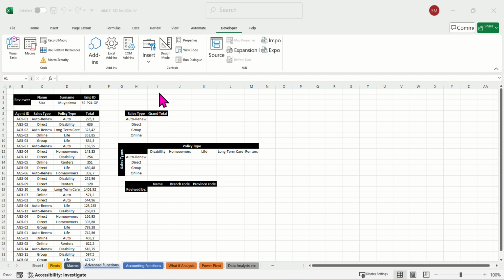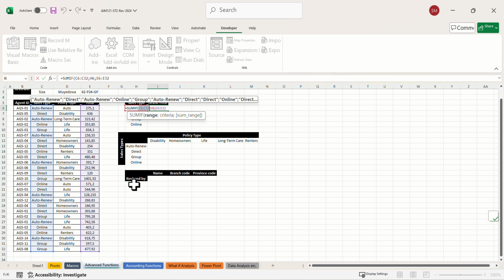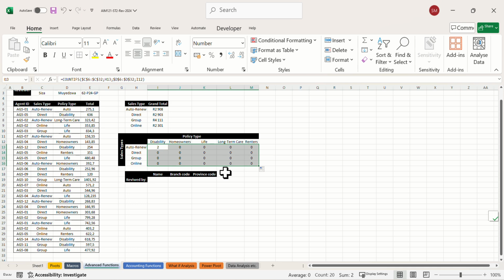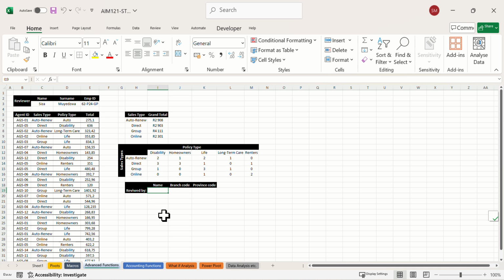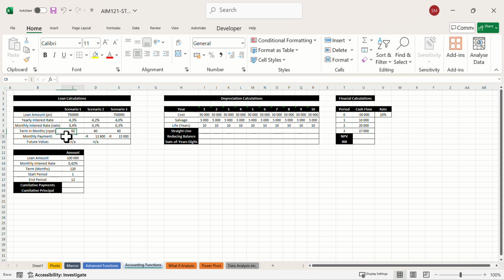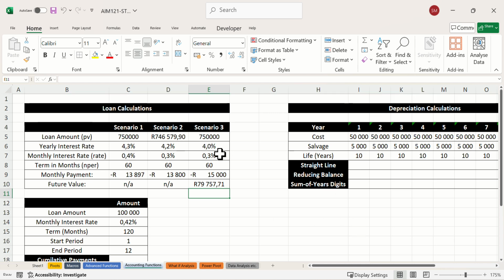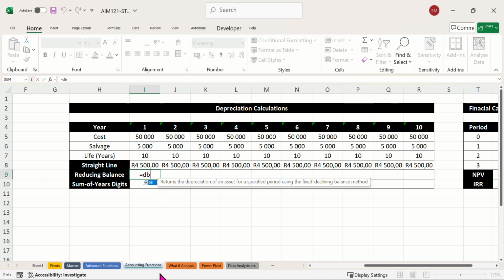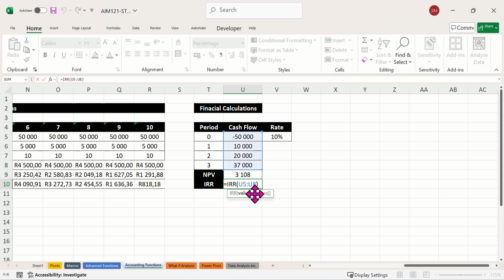Some Advanced Formulas and Functions